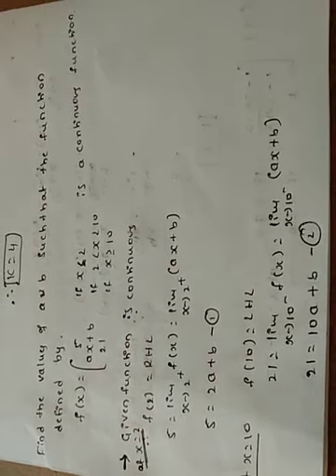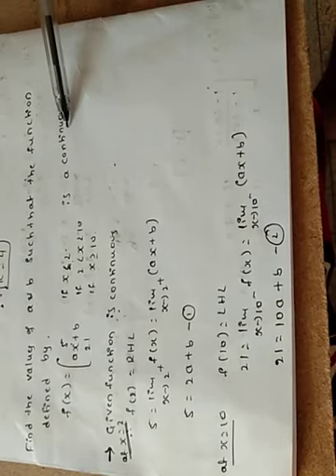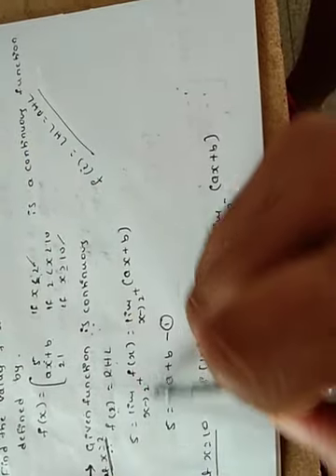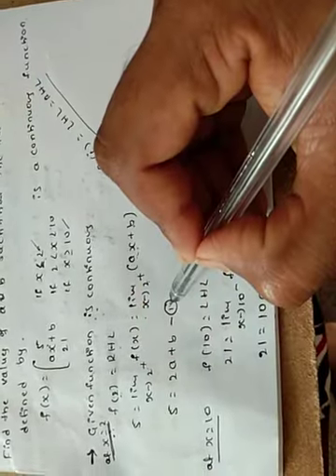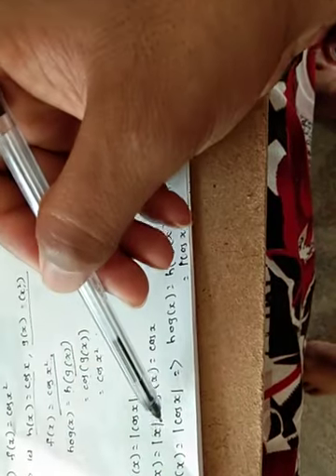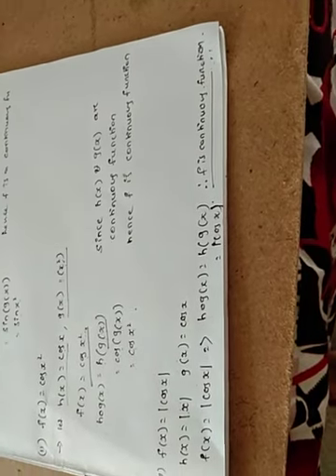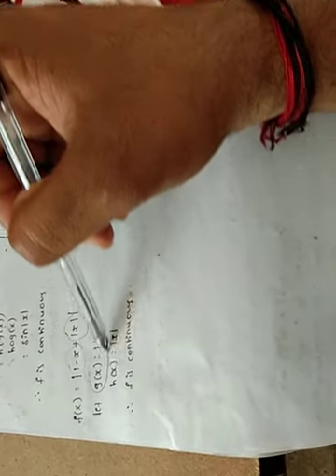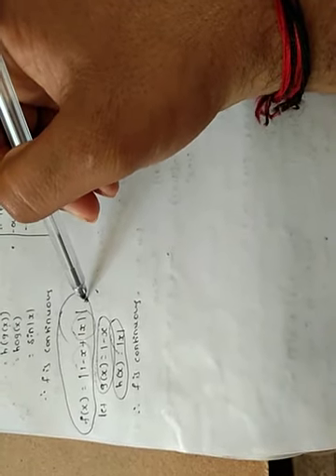Composition of two continuous functions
Continuity of a composition functions